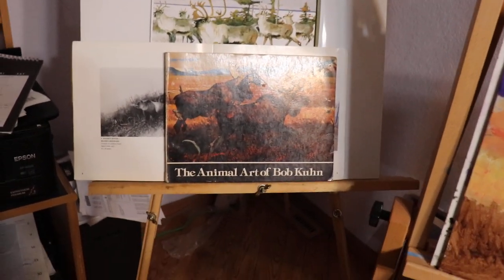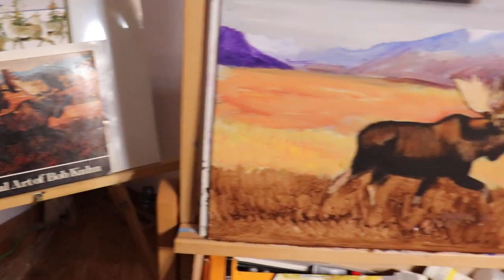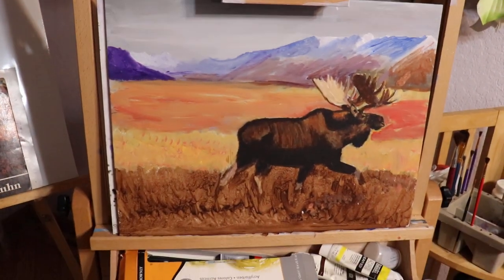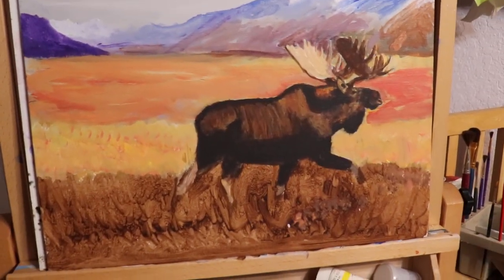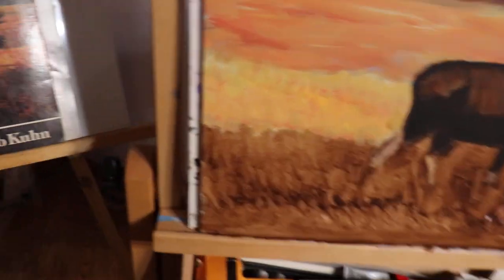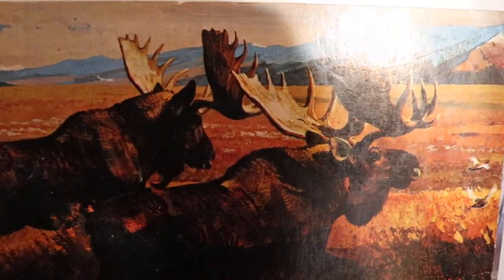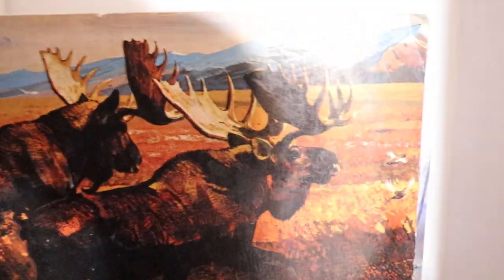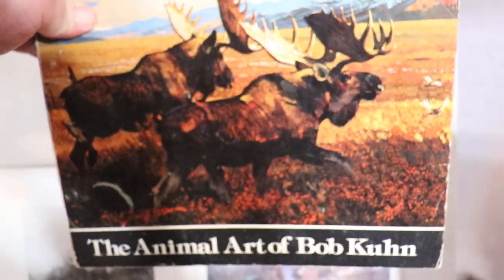COPYING a BOB KUHN MOOSE PAINTING!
Another famous artist whom I greatly admire to try to learn his painting and drawing methods. Like I wrote before these are for learning and not for sale. I only put one moose in there because I wanted to see the relationship between the background and the moose.